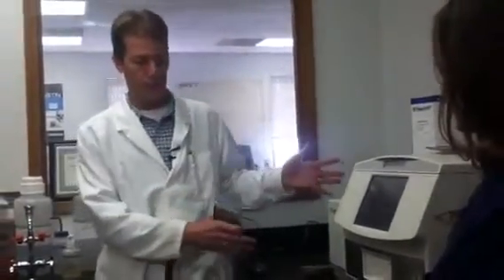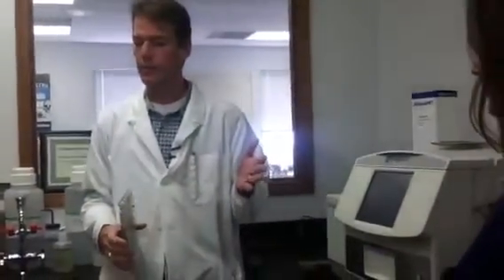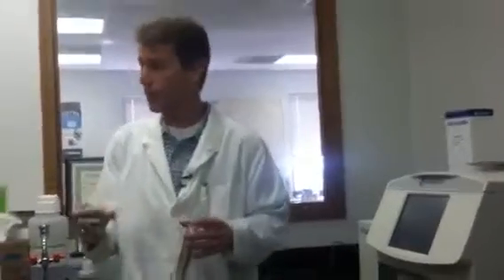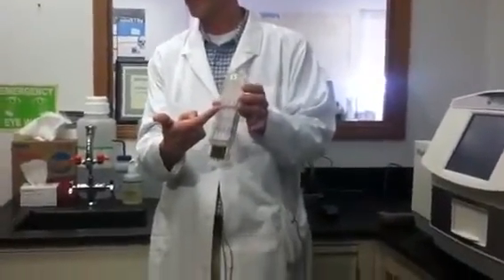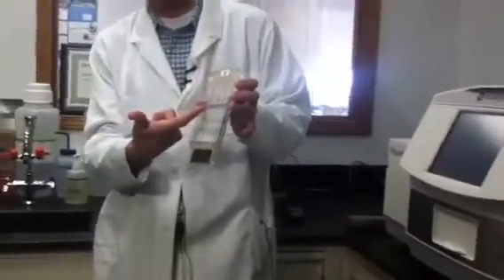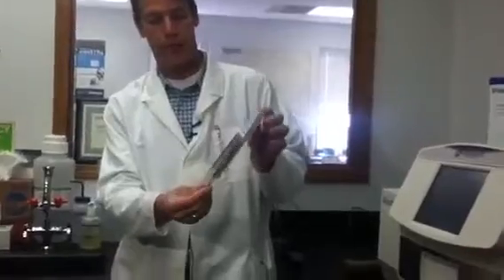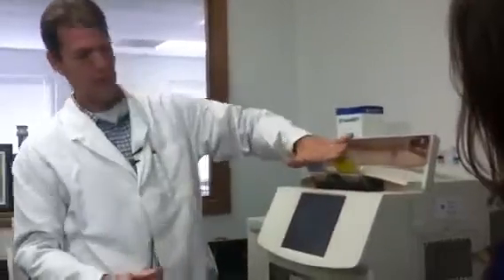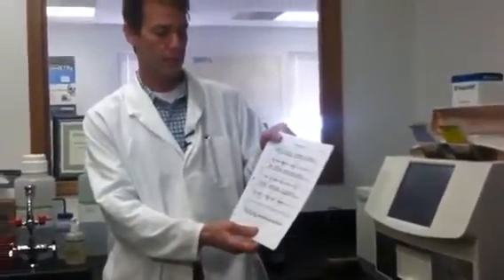Richland County Sheriff's Department on RapidHIT's Benefits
RapidHIT is the marketing-leading Rapid DNA instrument for Human Identification, generating sample-to-profile results in just 90 minutes.